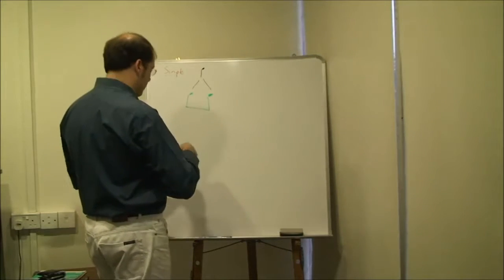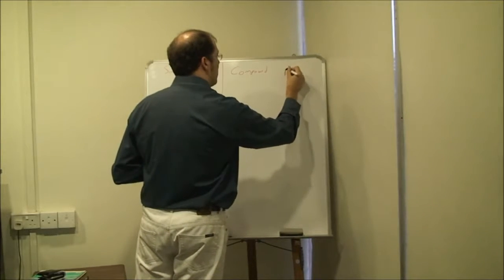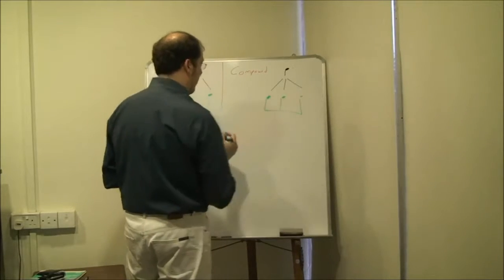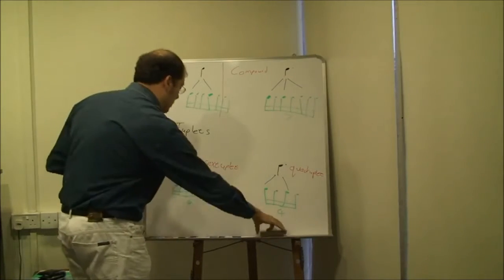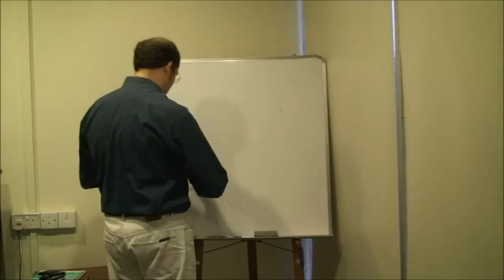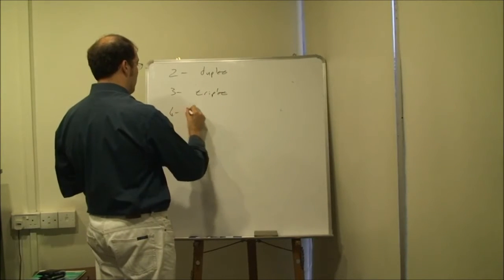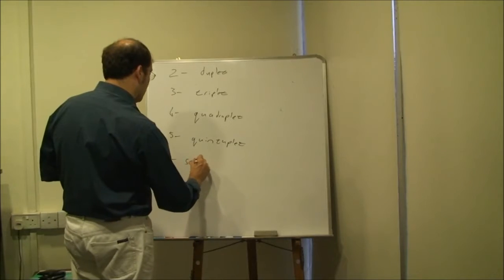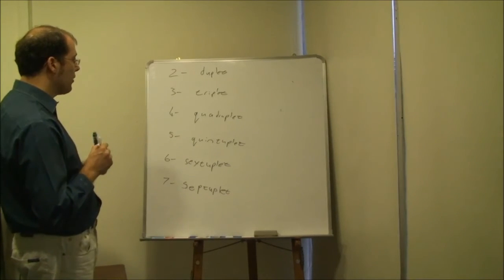Praise Music School (Singapore), Theory of Musical Notation 5: Tuplets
Praise Music School (Singapore), Music Theory series

Welcome to the video introducing a Premier Music School in Singapore. Praise Music School conducts violin, piano, cello, viola, flute and oboe lessons for beginners right up to advanced courses.

There are three key pillars to our music program.

The first pillar is music performance. Learning an instrument is really ultimately to show off your music talent. You will see our students showcasing their talents in year round music concert opportunities.

The second pillar is fun and celebration. We believe in celebrating the efforts and achievements of a year of rigorous training. Parents and friends are invited to a high tea to celebrate the end of learning.

The final pillar is (ABRSM) music examinations. Music examination is not the end goal of learning but a benchmark to tighten the skills learned during examinations. ABRSM examinations are the music examination industry benchmark. We are proud of our tradition of distinction and music excellence

For the latest news and school activities.

Cheers.